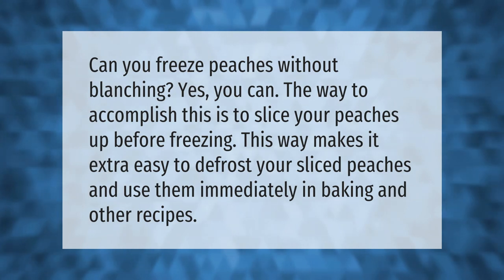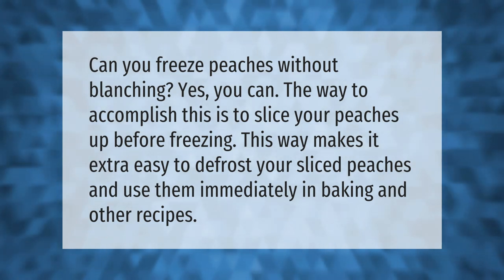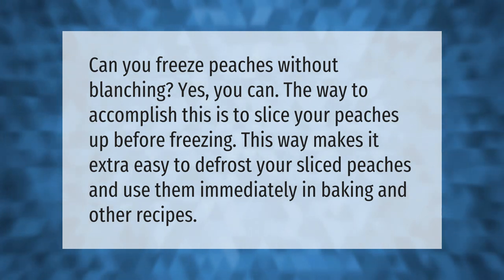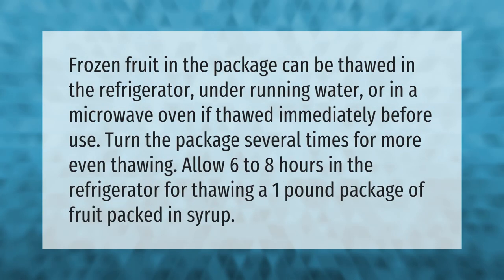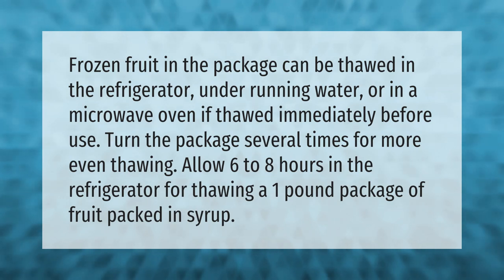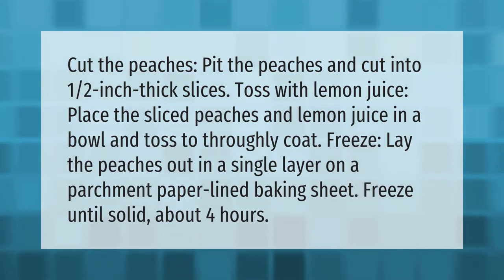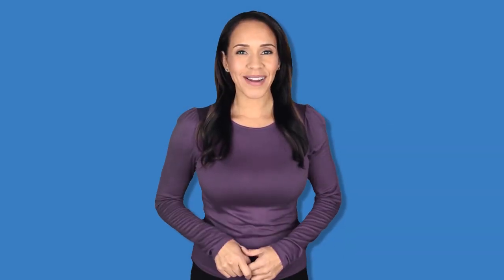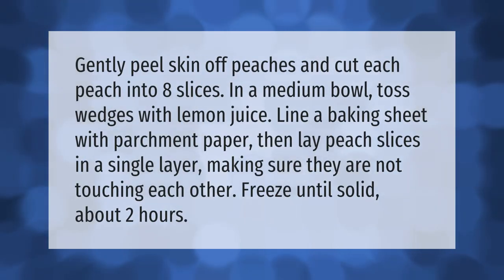Can you freeze peaches without blanching?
00:00 - Can you freeze peaches without blanching?
00:35 - What can you do with frozen peaches?
01:04 - How do you thaw frozen peaches?
01:34 - What is the easiest way to freeze fresh peaches?
02:07 - How do you freeze peaches with skin on?

Laura S. Harris (2021, June 21.) Can you freeze peaches without blanching?
    AskAbout.video/articles/Can-you-freeze-peaches-without-blanching-255360